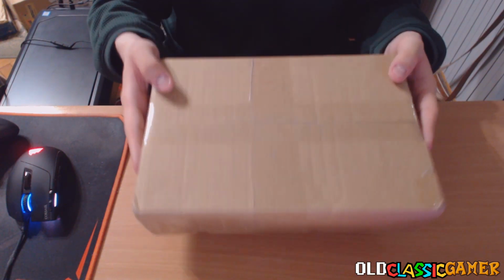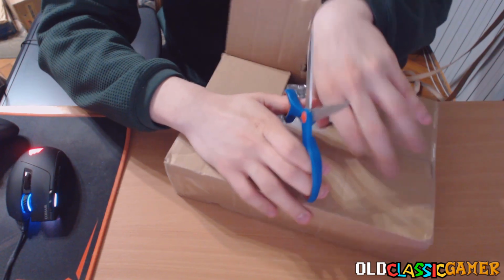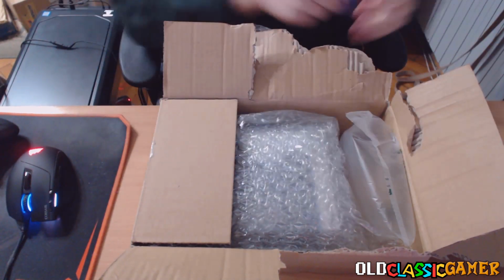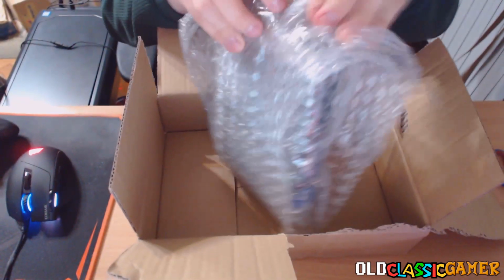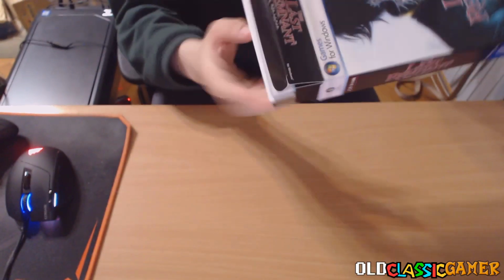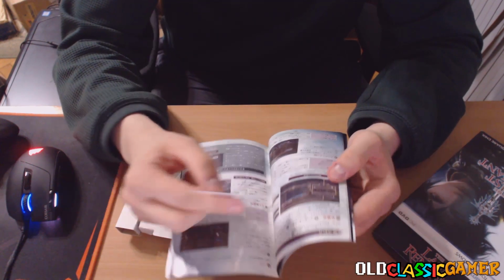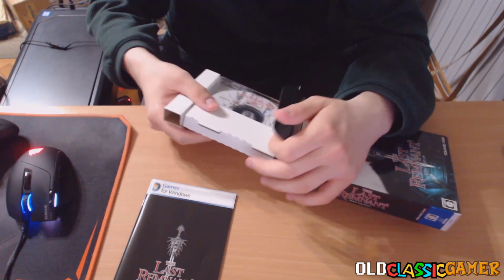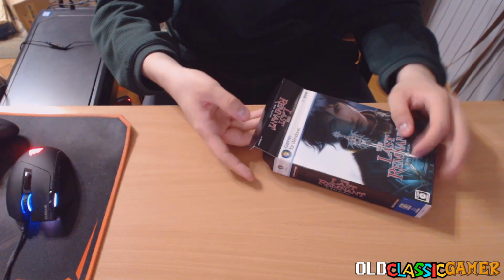OCG Unboxing - The Last Remnant Japanese Version (PC)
Unboxing of the Japanese version of The Last Remnant for the PC.
The PC version was released in 2009 and is a slightly enhanced port of the Xbox 360 version which was released 1 year prior.
It features all the DLC from the Xbox 360 version, better graphics, new mode, dual audio, etc.
Unfortunately today, the PC version falls behind when compared with a Remastered version that was released in 2018 for the PS4, Nintendo Switch, and Android.
Square Enix never clarified why was PC version never upgraded but I suppose we can suspect the lack of expected sales.
Still, the PC version is quite good for the collectors as the Remastered version was digital-only, and the PC version is also the only version that natively supports dual audio so it still has some value even in 2021 unless the Remastered version gets a PC port with all features from the 2009 PC release alongside all the good upgrades that Remastered version has.

MY LINKS